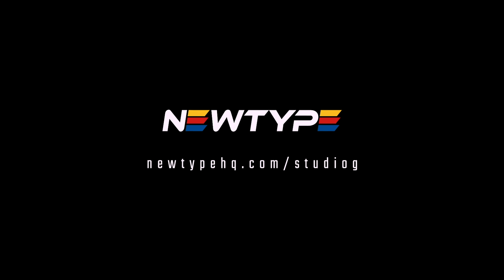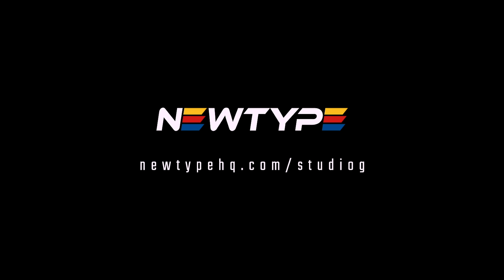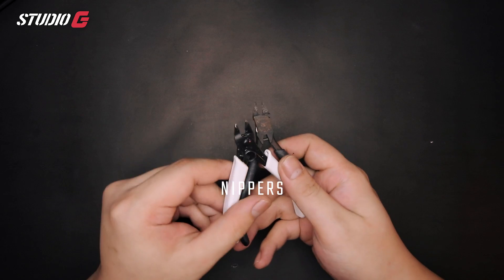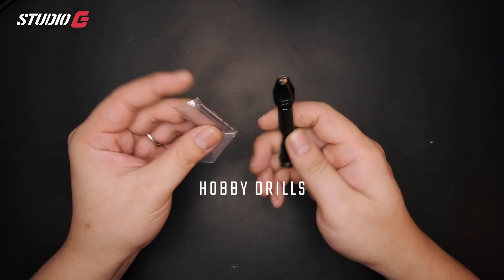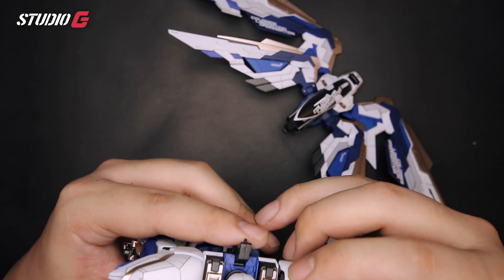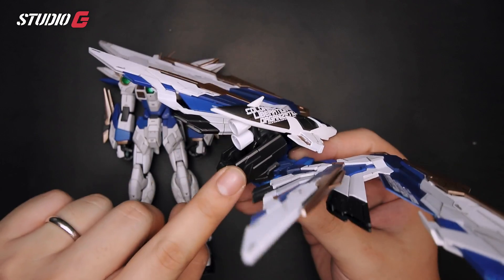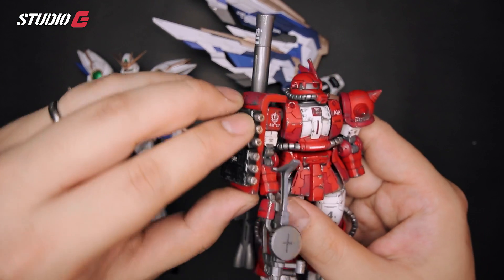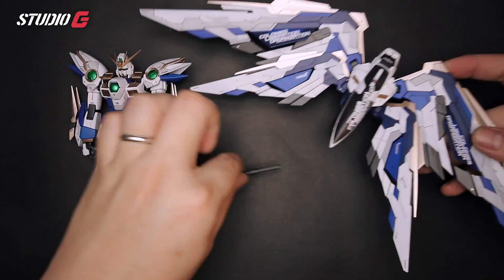How To Kitbash Your Gunpla | Tutorial Tuesday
This week let's talk about kitbashing! I know everyone is looking forward to kitbashing your favourite gunpla and making him even more awesome but where to start? In this video I will bring you through the entire process of the concept of kitbashing as well as showing you guys some real time example of kitbashing.

SET TOOLS:
Essential Gunpla Building Kit Tools
Airbrush + Compressor Set
Scriber/Chisel Set
Sandpapers Set
Sanding Sponge Set
Model Brush Set

ESSENTIAL TOOLS:
Nippers:
BUDGET: Micro Sprue
GOOD: Tamiya Side Nipper
GOOD: DSPIAE Nipper
BEST: God's Hand Side Nipper

Knife:
Generic: Hobby Knife
Tamiya Hobby Knife

LED Works:
Pico LEDs
LR 621 Batteries
SPDT Switches

Scribing Tools:
BMC chisel 0.125mm
BMC chisel 0.15 mm
BMC chisel 0.2mm
DSPIAE Scriber 0.1mm
DSPIAE Scriber 0.3mm
DSPIAE Scriber 0.5mm
DSPIAE Scriber 0.7mm
DSPIAE Scriber 0.8mm
DSPIAE Scriber 0.9mm
DSPIAE Scriber 1.0mm
DSPIAE Scriber See All
DSPIAE Scriber Stand
MadWorks Chisel Holder
Scribing Guide Tape 3mm
Scribing Guide Tape 6mm
Scribing Guide Tape 8mm
Scribing Guide Tape 9mm
Scribing Guide Tape 10mm
Dymo Tape
Scriber Set

Sanding:
Sandpapers Set
DSPIAE Sanding Sticks
DSPIAE Sanding Sponge: #180 - #800
DSPIAE Sanding Sponge: #1000 - #3000
Tamiya Sanding Sponge 3000 Grit

Airbrush:
GOOD: Tamiya Airbrush I am using
BEST: Iwata Airbrush
Airbrush Cleaner
Ultrasonic Cleaner

Compressor:
GOOD: Compressor I am using
BEST: iWata Compressor

Thinners:
Lacquer Thinner
Acrylic Thinner
Enamel Thinner

Other Painting Tools:
Model Brush Set
Aligator Clips
Masking Tape 6mm
Masking Tape 18mm
Mixing Containers
Paint Pipettes
Disposable Gloves
Half Face Respirator
Digital Scale for measuring paint

Diorama:
Everything you need
High Density Foam

CAMERA SETUP:

Main Setup:
Sony A7S3
Tamron 17-287mm F2.8 Wide Lens
Sony 50mm F2.8 Macro Lens
Canon 90D
Canon 80D
Canon 35mm Macro Lens
Sigma 10-20mm Wide Lens
Camera Slider
Ring Light
Main Light
Light Soft Box
Light Stand
Heavy Duty Light Stand
Double Swivel Grip Head
Tripod Head
DJI Osmo Action

Other Stuff I Use:
Motorized Display Turntable